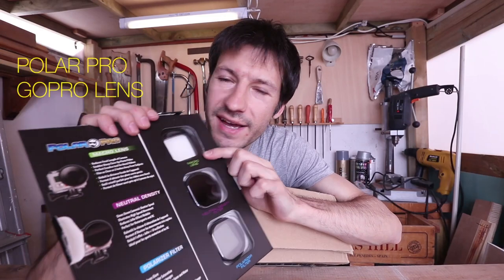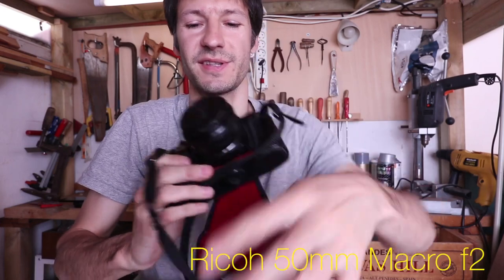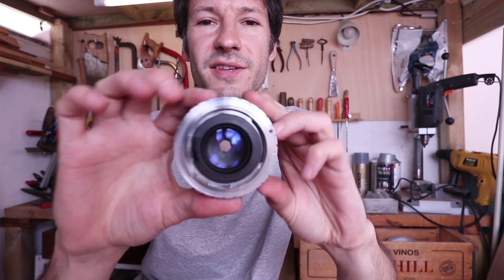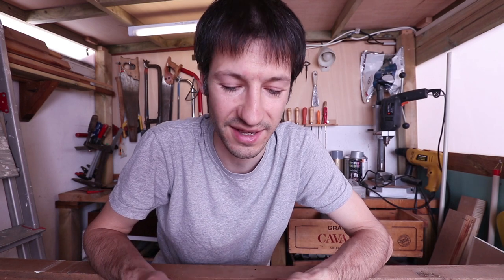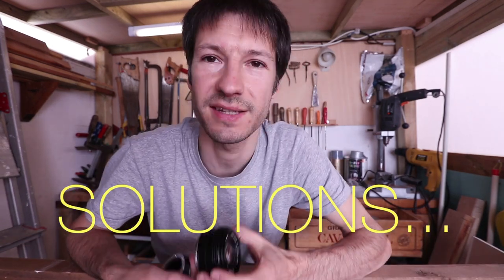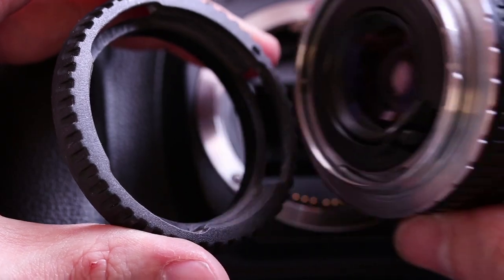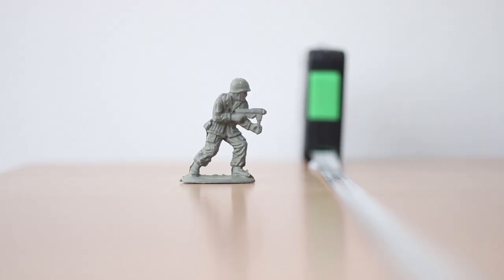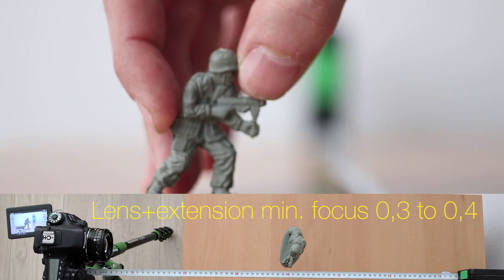Macro trick using vintage lens for stop motion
Making an extension tube from a camera body cap for a 50mm vintage lens.
I care and believe in the channel, so I bought a bunch of gear to improve some aspects I've been dealing with, like close up shots. And I end building an extension tube adaptor.

MACRO LENS Canon 60mm;
PK ADAPTOR;
NIKON ADAPTOR;
BALL HEAD;
POLAR PRO;

CAMERA, Canon EOS 80D ;
WIDE LENS, Canon 10-22 mm;
NICE ZOOM, Canon EF 24-105mm;
MICROPHONE, Rode VideoMic;
WIRELESS MICROPHONE, Rode;
SD CARD, SanDisk Extreme PRO 64GB;
DJI OSMO ACTION;
TRIPOD, Manfrotto MKBFRA4-BH BeFree;
MAGIC ARM, Manfrotto 244 Magic Arm;
SUPER CLAMP, Manfrotto 035;
GEARED HEAD, Manfrotto 410;
LED LIGHT LUME CUBE;
SOFTWARE, Dragonframe